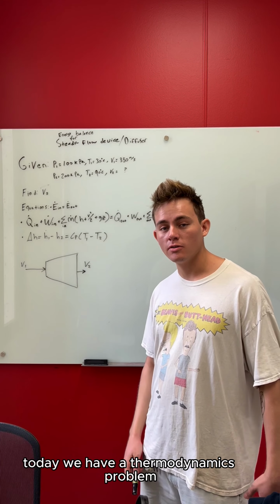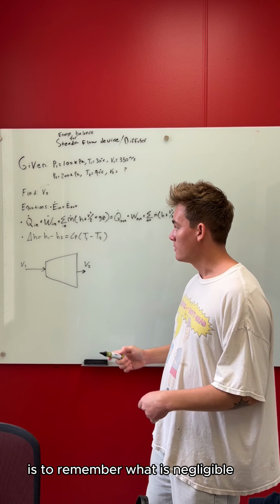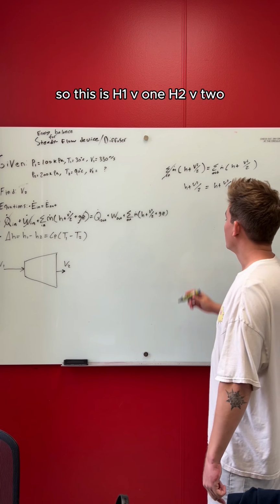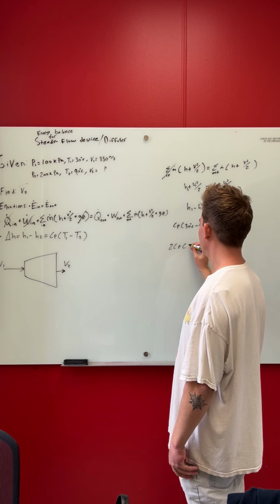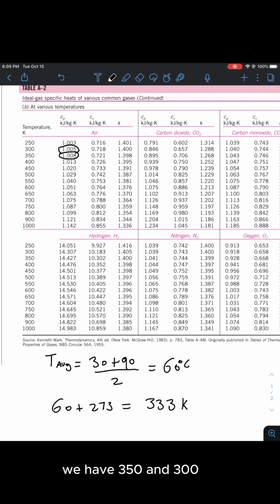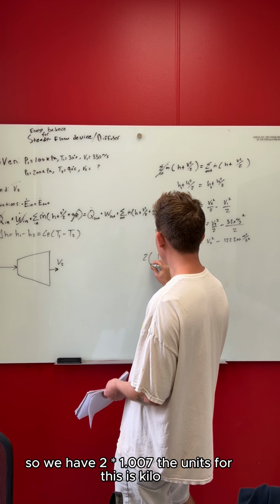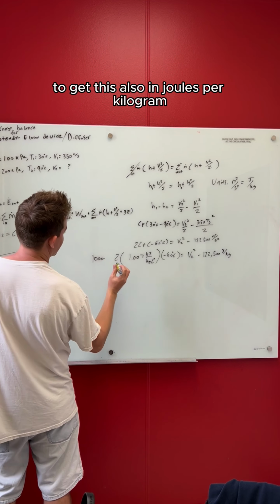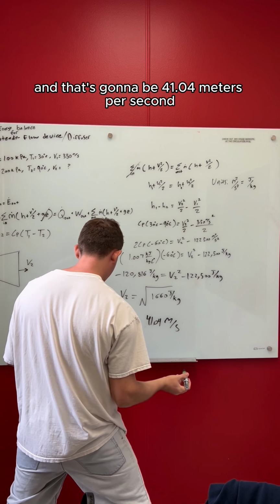Ian does a Thermodynamics Problem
Hi everyone, we are an engineering club at SDSU. As a little fun free-time activity we make videos on problems from the FE Practical Exam. We recently started doing problems from Thermodynamics and Fluid Dynamics.

Water flows steadily into the Y-junction shown at point 1 with a velocity of 18 m/s and a gage pressure of 300 kPa.  Pipe section 1 has a cross-sectional area of 16 cm2 and is horizontal, section 2 has a cross-sectional area of 6 cm2 and is directed 50° above the horizontal, and section 3 has a cross-sectional area of 10 cm2 and is directed 35° below the horizontal.  Both pipe 2 and pipe 3 are open to atmospheric pressure.  If gravitational and viscous effects are negligible, find the force (magnitude and direction) required to keep the system stationary.
(Note that because total inlet and outlet areas are equal, velocity will be uniform throughout the system.)